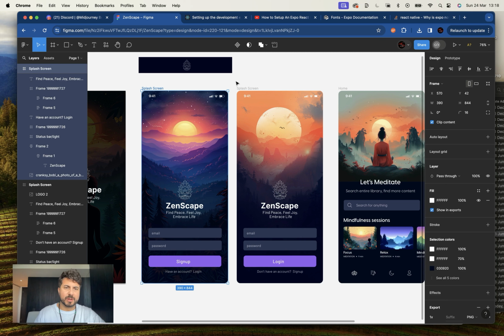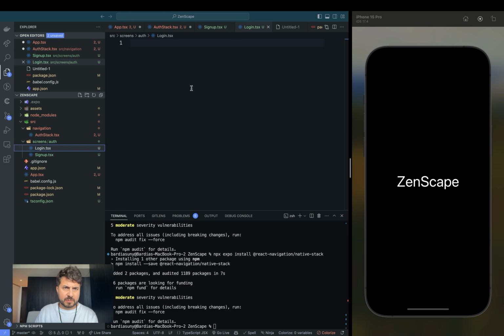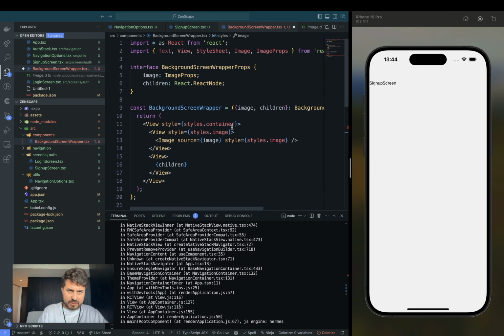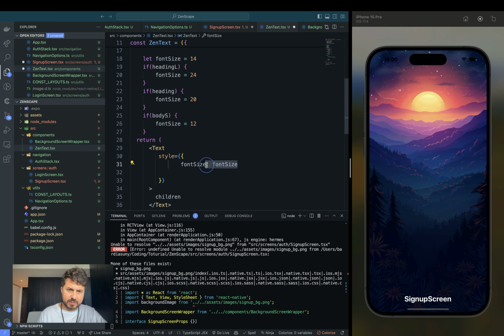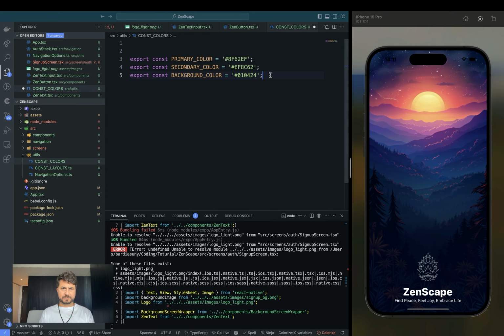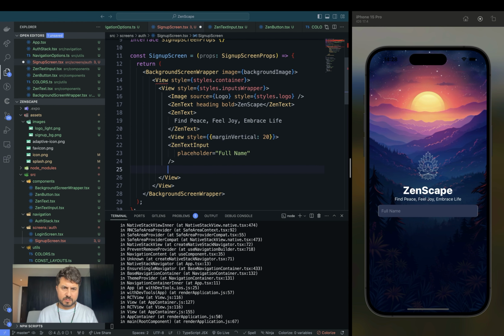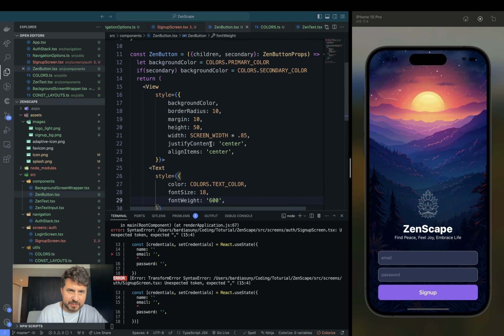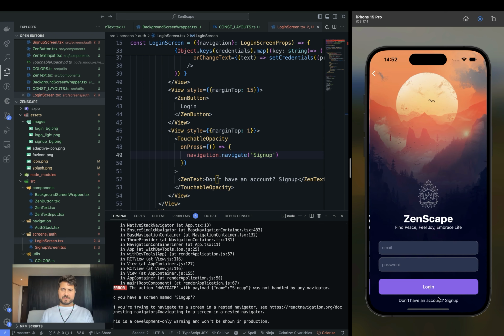Full Tutorial on How to Build Meditation App with React Native Expo, Firebase & openAI GPT - PART 2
Welcome to our comprehensive guide on Mobile App Development, specifically designed for those looking to master React Native and Expo app development from beginner to advanced levels. In this full tutorial, we dive deep into building a Meditation App, leveraging the powerful combination of Firebase authentication, Fxirestore database, and the cutting-edge OpenAI API for an enhanced user experience.

Whether you're new to programming or looking to expand your skills in JavaScript and React, this course has got you covered. We'll start with the basics of setting up your development environment using Expo and progress through the intricacies of developing a fully functional meditation app. You'll learn how to authenticate users with Firebase, manage user profiles and progress, implement a journaling feature using Firestore, and personalize the app experience with AI-driven insights and quotes from openAI API (ChatGPT).

This tutorial is more than just a React Native tutorial; it's a journey into the world of mobile app development, designed to equip you with the skills needed to create engaging, high-quality apps. By the end of this course, you'll have a solid understanding of app development with React Native, how to integrate Firebase for backend services, and how to make your apps smarter with AI using ChatGPT.

Whether you aim to build a Meditation app or any other app that stands out in the market, this guide provides you with the foundational knowledge and practical skills to bring your ideas to life. Join us as we explore the exciting intersection of mobile app development and AI, and start your journey towards becoming a proficient app developer today!

What You Will Learn:

Setting up and navigating the Expo development environment.
Implementing user authentication with Firebase.
Managing and storing data effectively with Firestore.
Enhancing user engagement with personalized content from ChatGPT.
Best practices in mobile app design and development.
Troubleshooting common issues in React Native and Firebase.
Don't miss out on this opportunity to elevate your app development skills. Let's transform your app development journey together!